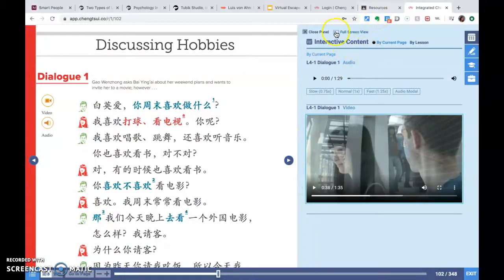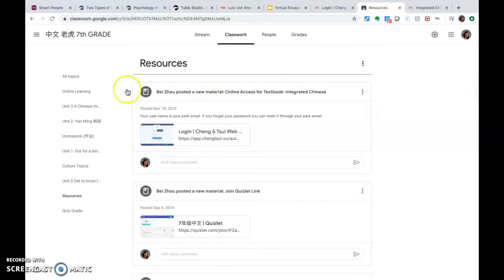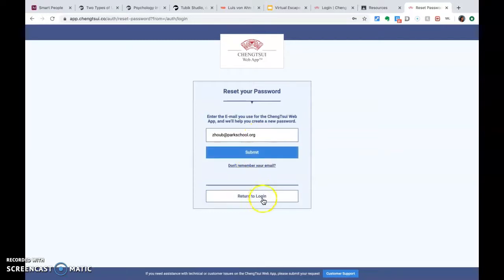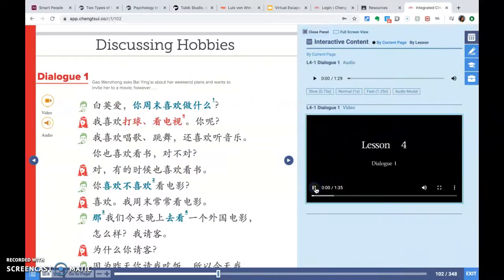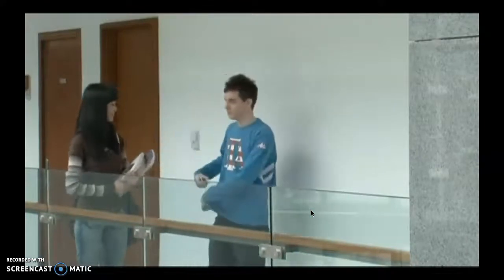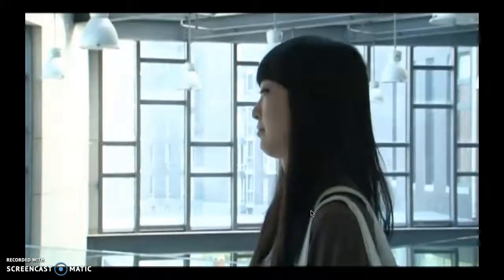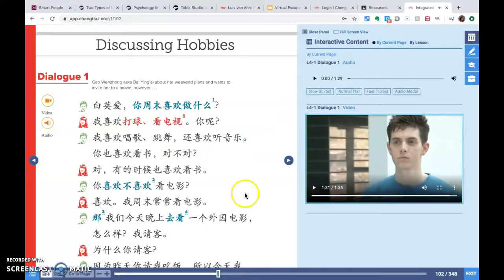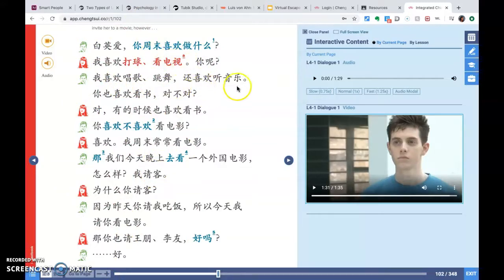IC Lesson 4 D1 Logging in